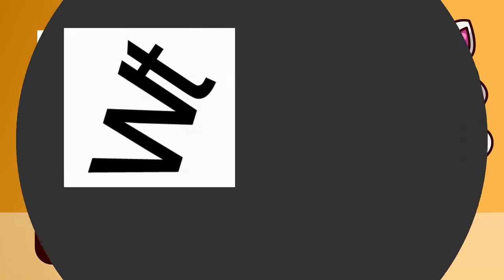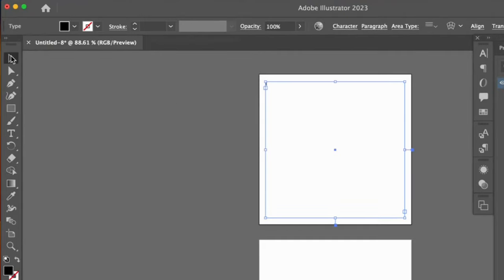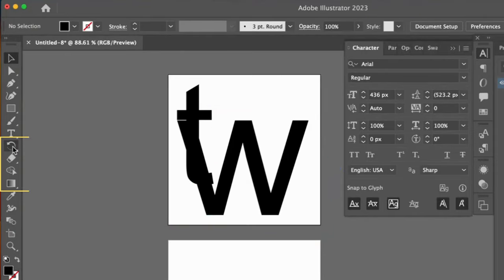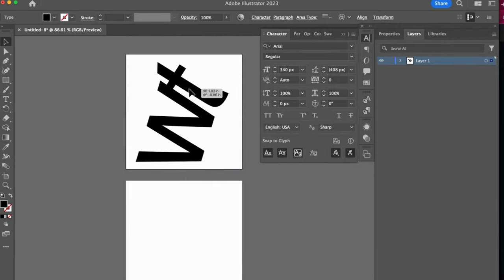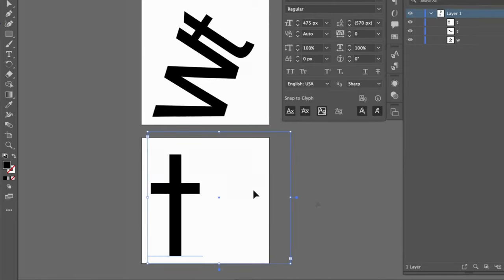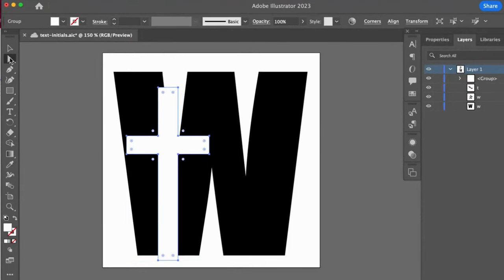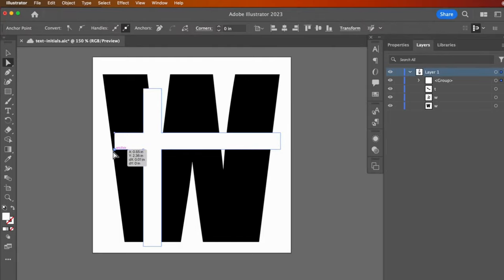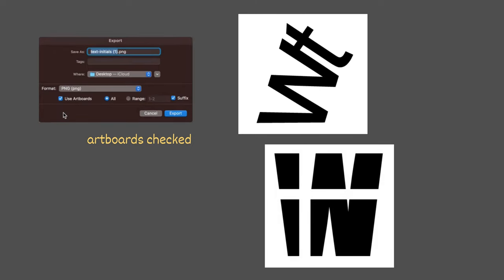How to Logo Design with Letters in ILLUSTRATOR // Text Basics Adobe Tutorial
This Adobe Illustrator 2023 video demonstrates the basics around logo design with letters, specifically initials. Using the Type tool, we experiment with designing letters as shapes. We work with the character panel, font selections, and shape modification using the "Create Outlines" features. The video also explains how  "use artboards" works when exporting your file.